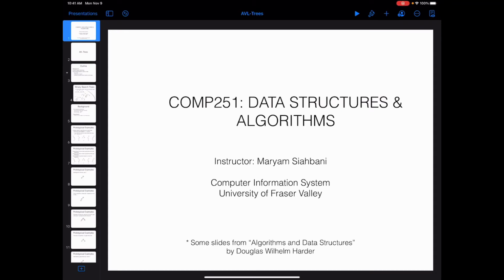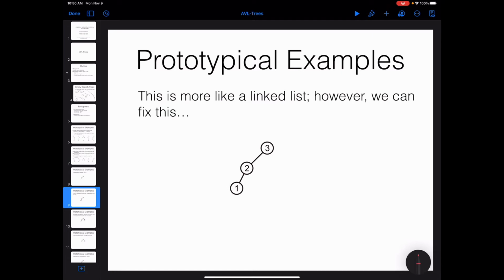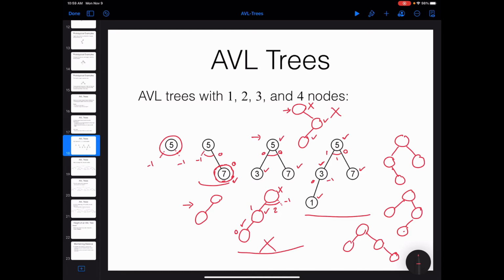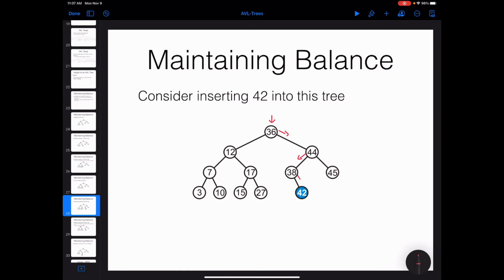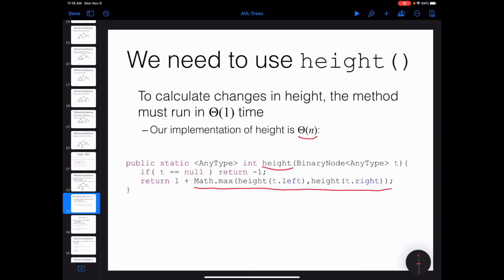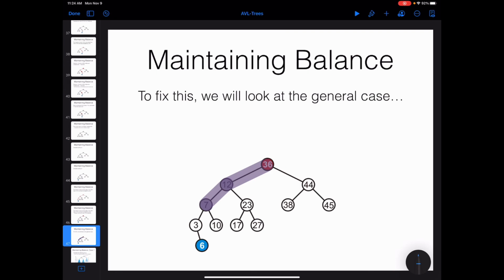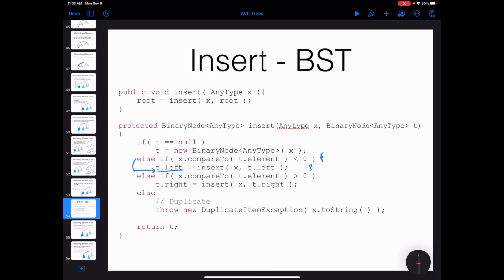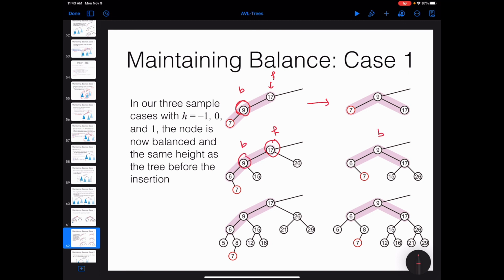COMP251 - Data Structures and Algorithms - AVL Trees - Part1